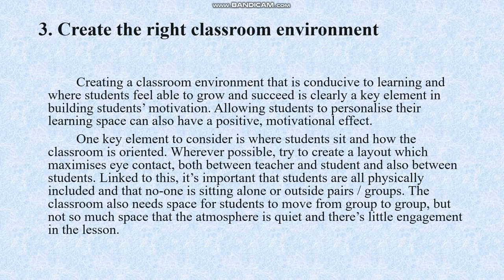Ways to increase English learning motivation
В данном видео представлены семь способов повышения мотивации к изучению английского языка: узнайте, как сделать процесс обучения максимально эффективным и достичь желаемого уровня владения языком!